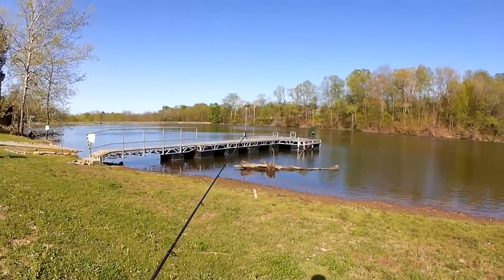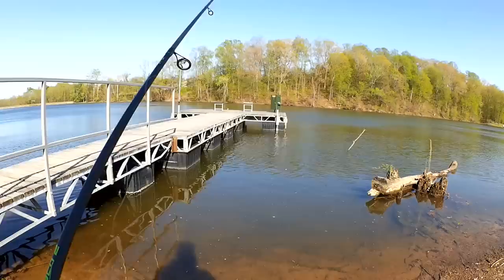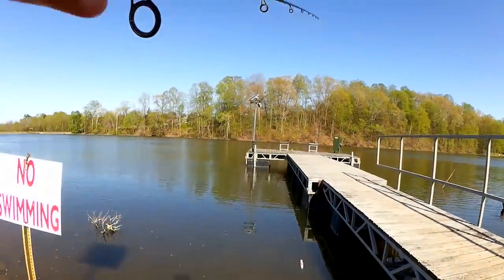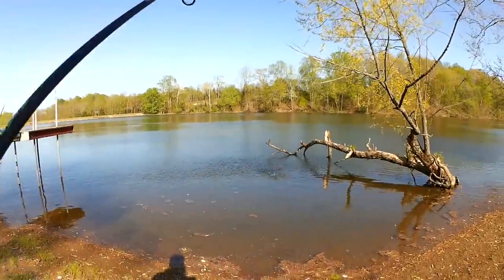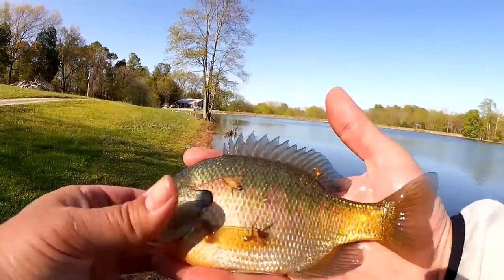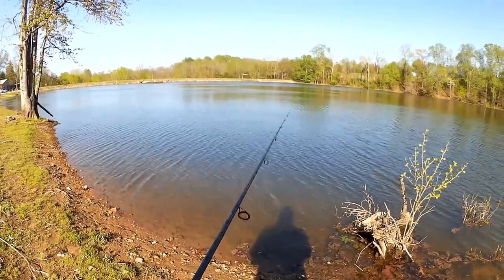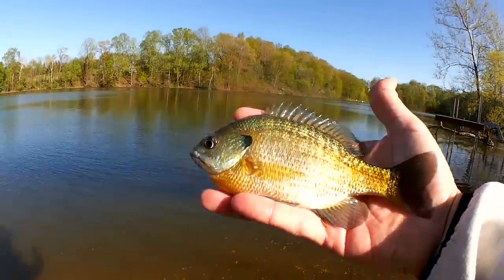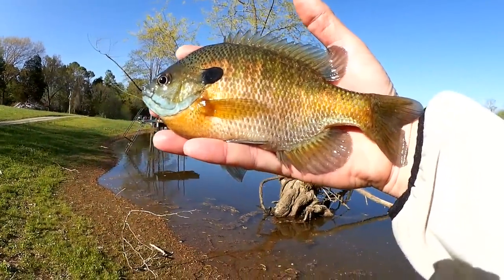Where To Find Bluegill Fishing From Shore - Fishing Docks and Trees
Know where to find bluegill when fishing from shore? Try fishing docks and trees to find the fish. Are you are wasting time sitting in one spot, and not catching fish? Try moving around to fish near different objects in the water. Today I find fish while fishing next to docks, and fishing near trees in the water. I catch good variety of jumbo bluegill, along with a few other keepers. If you know where to find bluegill when fishing from the bank, you can usually have a good time catching fish. Look for docks and trees and tell them Realistic Fishing sent you.

Send mail to the show here:
Realistic Fishing

Awesome Patrons: A Guy From Denmark - Scott Hettel - Chue Lee - Clinodev - John David - Daniel Lightsey - Joshua Johnston - Gail Hayes - Jay B  - Jason Compton - AD Robles - Marlo C. - Nathaniel Reynolds - Hansen’s Craftory - Michael and Susan Ziegler - B Turtle - Nicole Lydon - Shawn Grimes